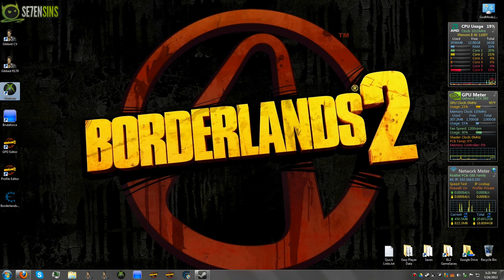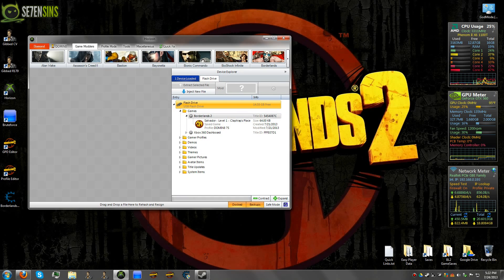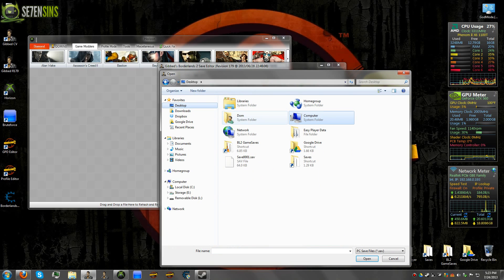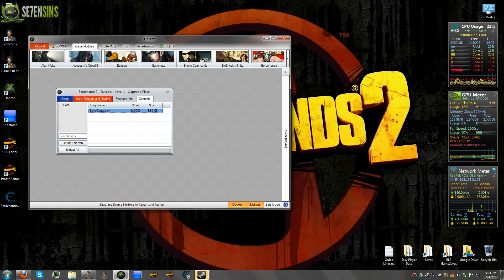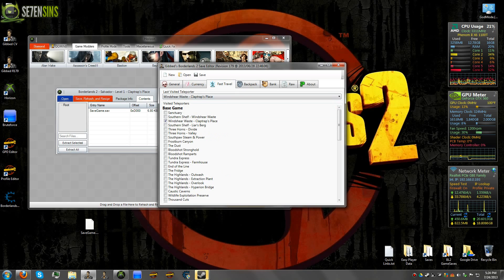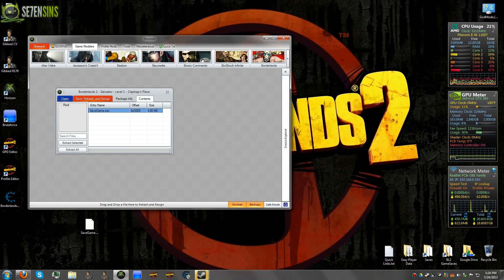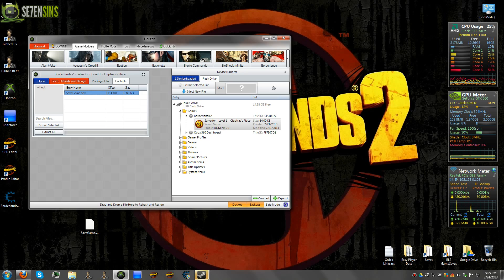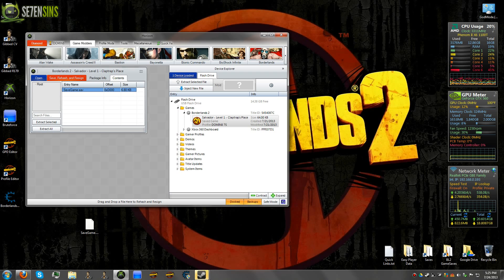BL2 - Modding 101: Extract and Replace Saves with Horizon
This is a simple video on how to Extract and Replace your Borderlands 2 Saves using Horizon.  If you have any questions or need any help, please visit the following link:

Thanks.